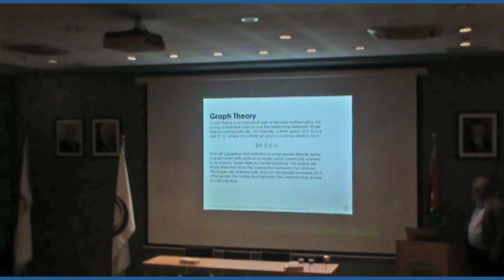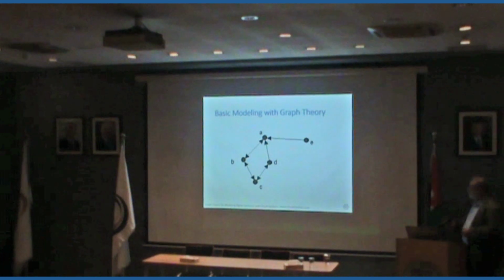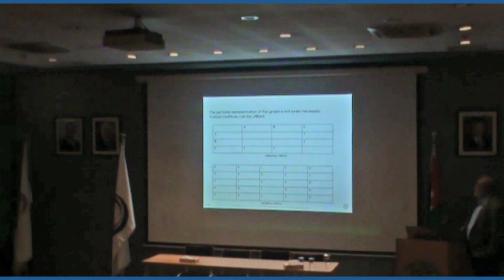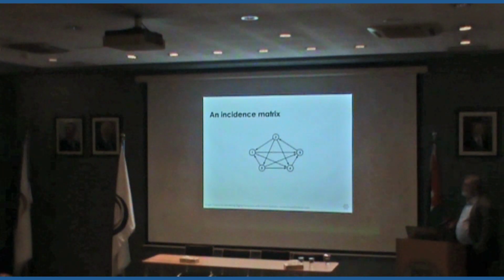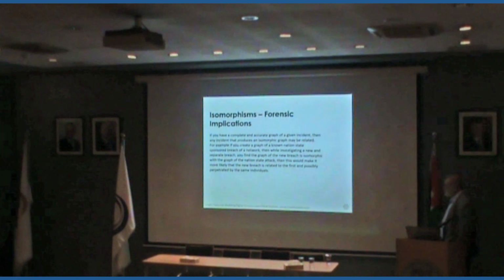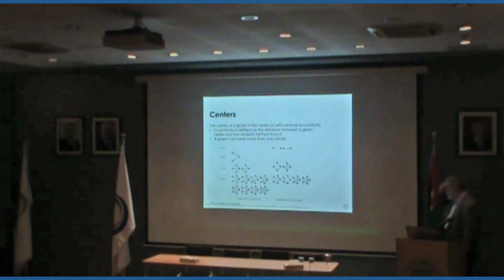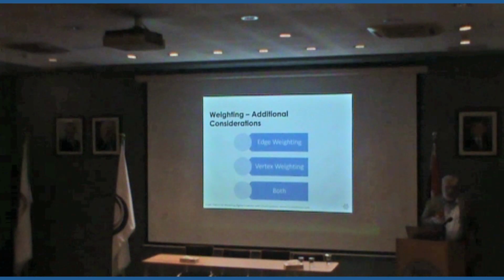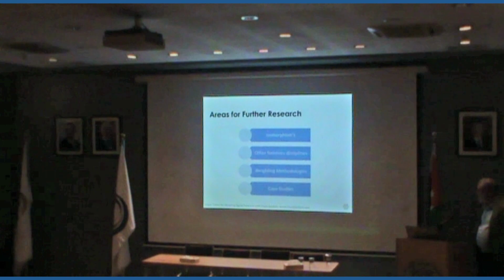Chuck Easttom - Utilizing Graph Theory to Model Forensic Examinations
Dr. Chuck Easttom talk on Applying Graph Theory to Modeling Forensic Investigations as part of The ACM Distinguished Speaker Program at Princess Sumaya University for Technology on May 06, 2018.